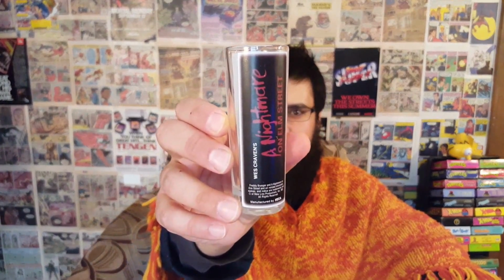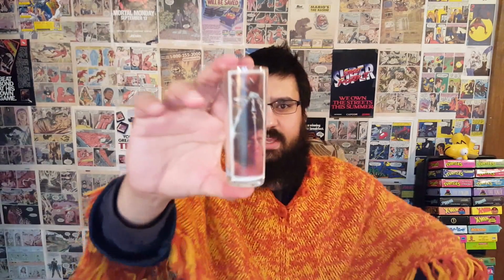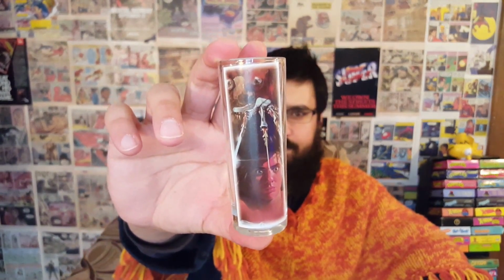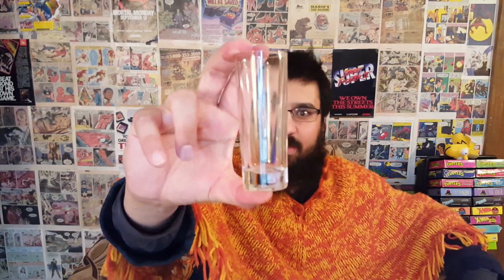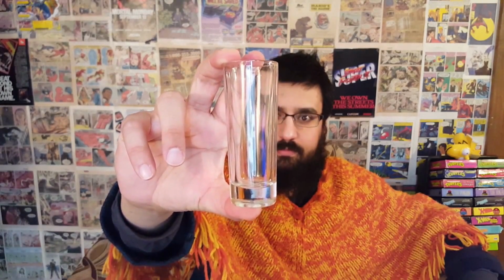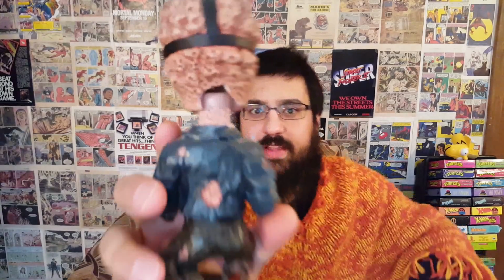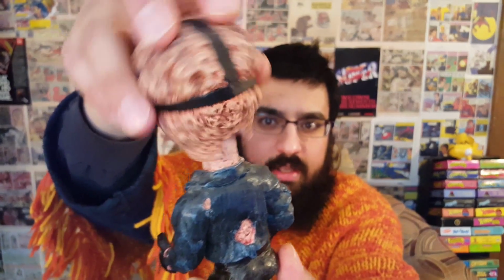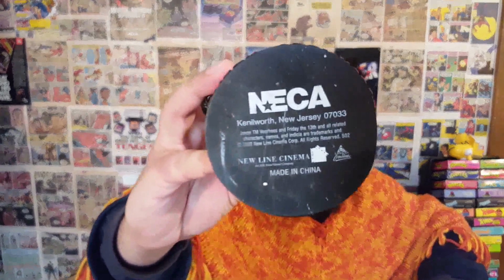Jazzy Thoughts: New Merchandise vs. Old Merchandise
I wasn't planning on doing a video like this, it just happened. Sometimes in life people get inspired to talk about stuff or just vent.

I hope my viewers like this, it's something different and if this catches on I promise I will do more!

Well looks like I am keeping my promise and doing more of these...this one is about...well I'm not telling! You need to watch to find out!...

...Then write some comments in the comment section! (I will love you forever!)

As always stay up to date with my antics and fun at my Facebook!

For my Twitter fans and friends check me out at my Twitter